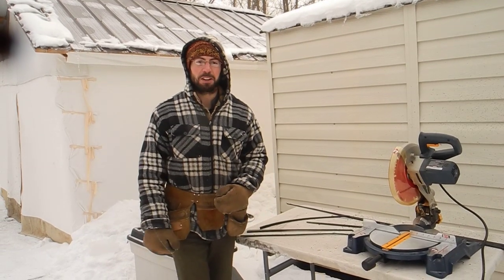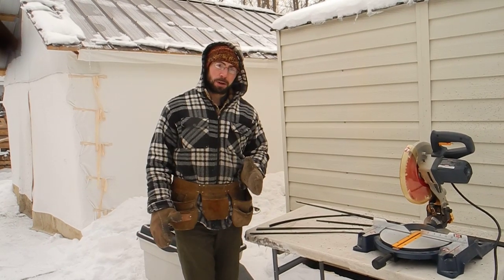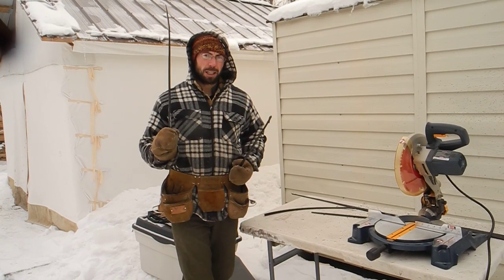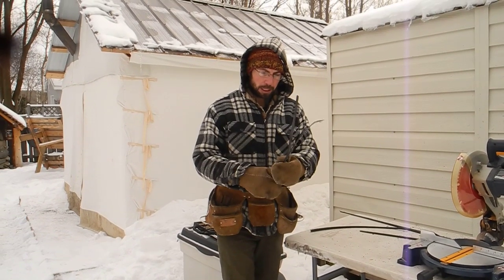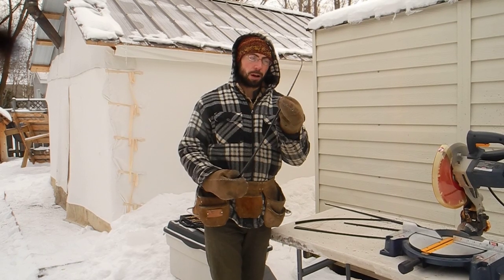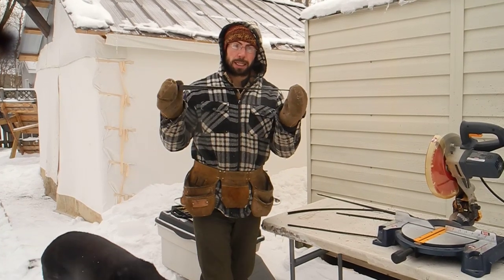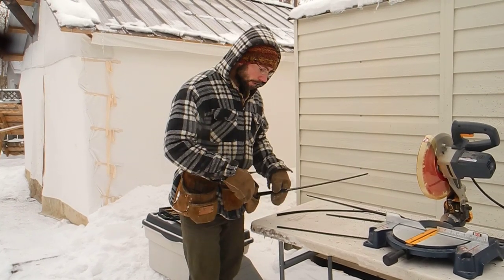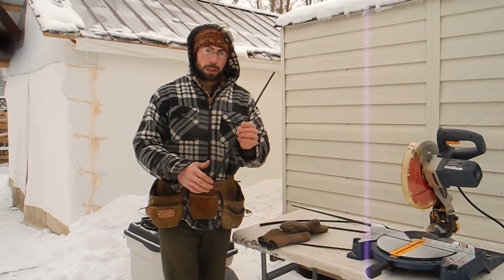Toboggan Plastics in Cold Weather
Comparing the resilience of High Density Polyethylene (HDPE) and Ultra High Molecular Weight Polyethylene (UHMW-PE) at -20 degrees Celsius.
The really interesting bit starts at ~ 40s, but in this case "really interesting" is a subjective term - this video is likely only to be of interest to those looking to make or purchase a toboggan.

Please note: while this video shows small bits of HDPE plastic snapping at cold temperatures while being flexed towards 180 degrees, in practice we have never had a well-maintained HDPE toboggan snap, even at temperatures as low as -40 degrees Celsius.